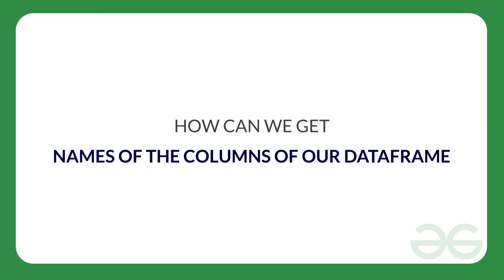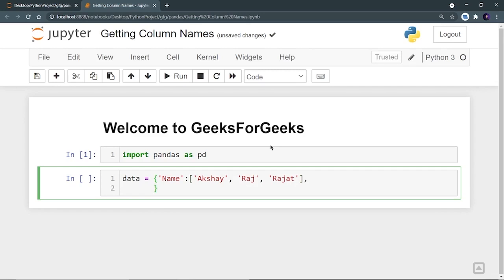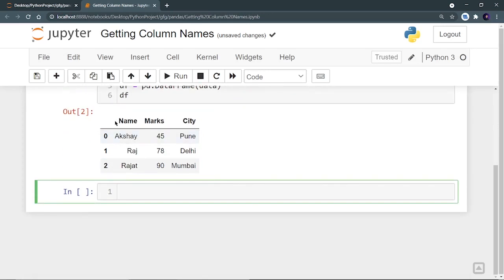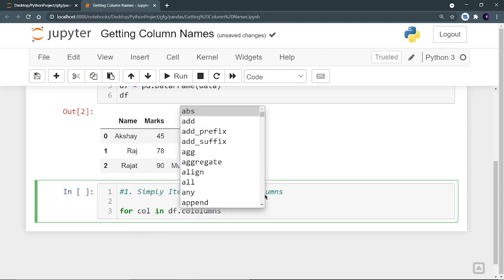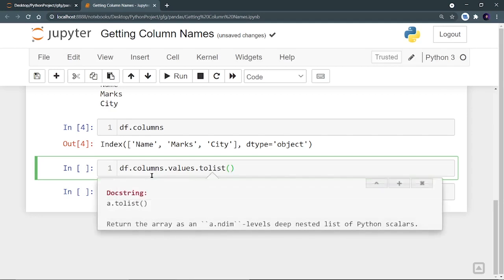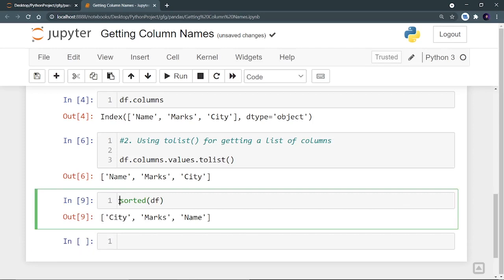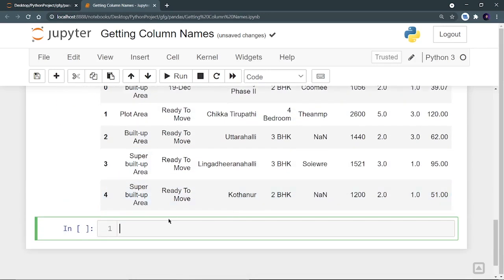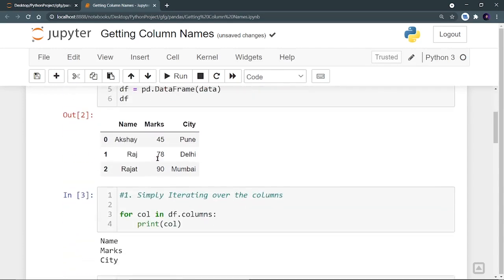Different Ways to Get Python Pandas Column Names | GeeksforGeeks Python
While analyzing the real datasets that are often very huge in size, we might need to get the column names in order to perform certain operations. So, in this video, we're going to discuss how can we get the column names in Pandas Dataframe. There are various methods for doing it such as tolist(), sorted(), etc. Let's understand each of them with the help of live examples.